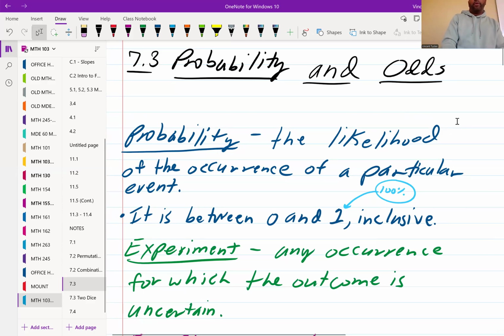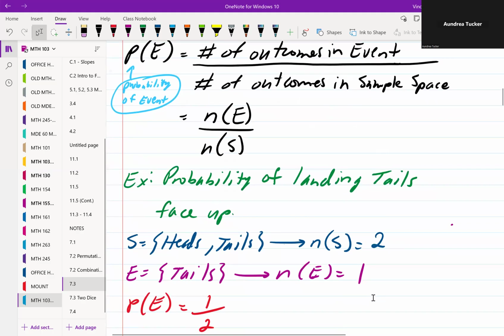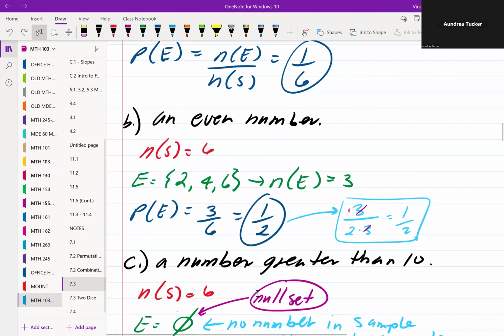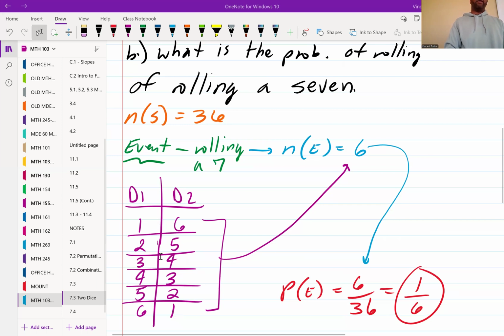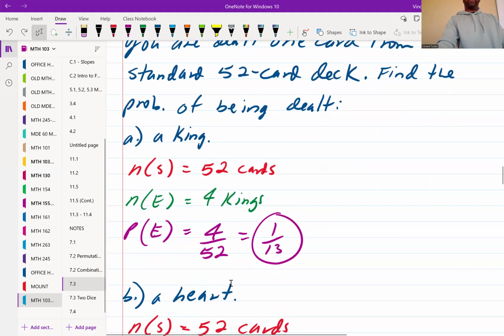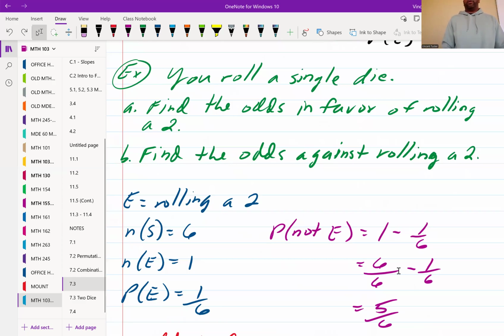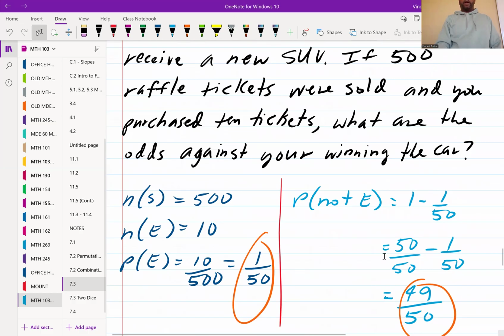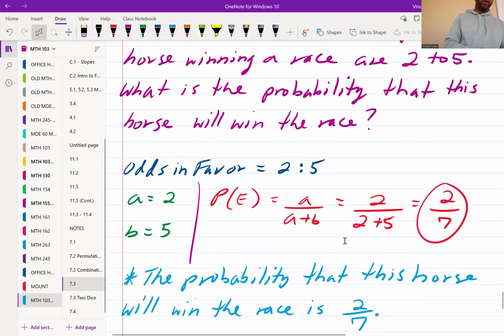7.3 Probability and Odds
Lectures on Section 7.3 Probability and Odds.